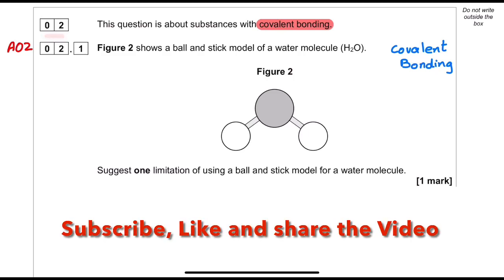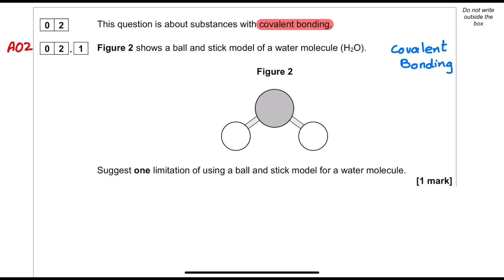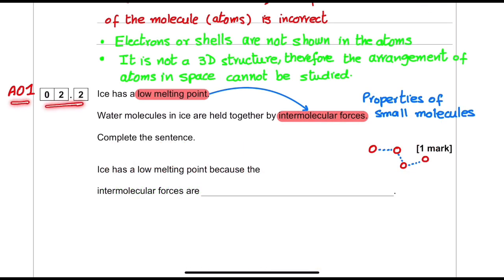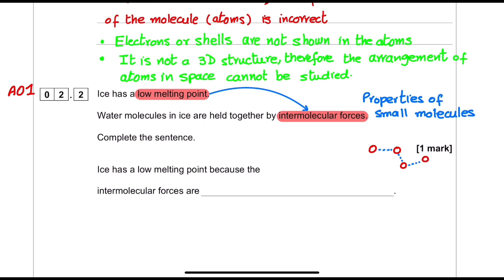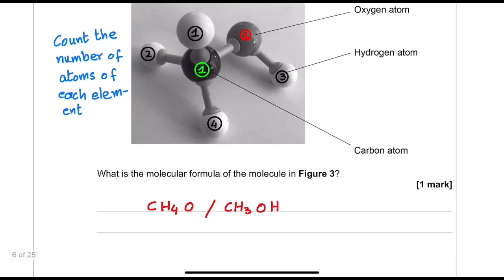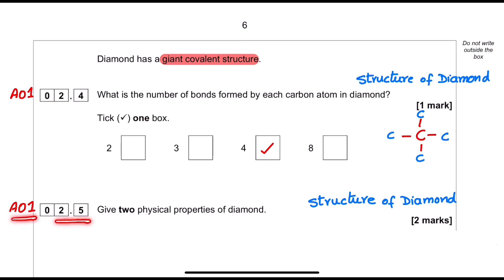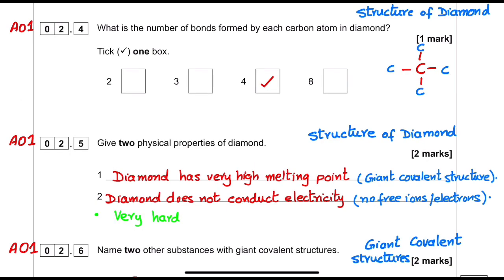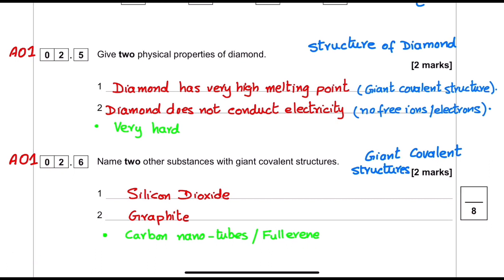AQA GCSE Combined Science Higher Chemistry Paper 1H June 2020 Part 2 Q2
This video covers the topics of Properties of Covalent Compounds, Simple Molecular Substances, and Giant Covalent Structures, Diamond, Graphite.